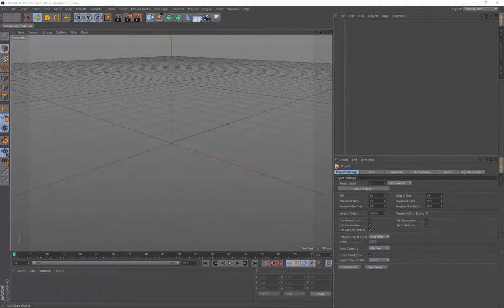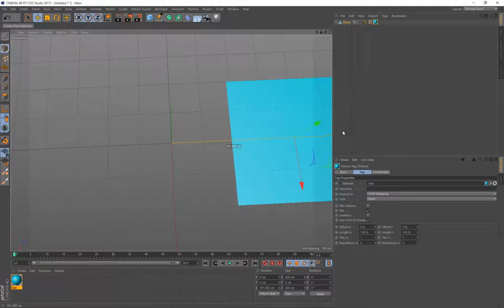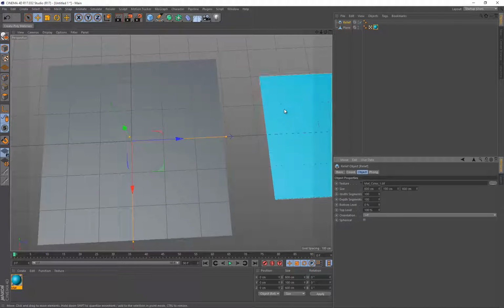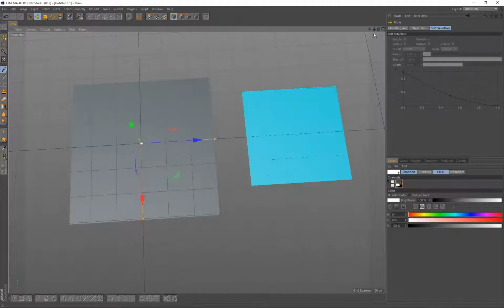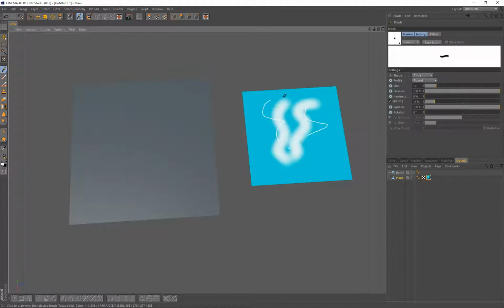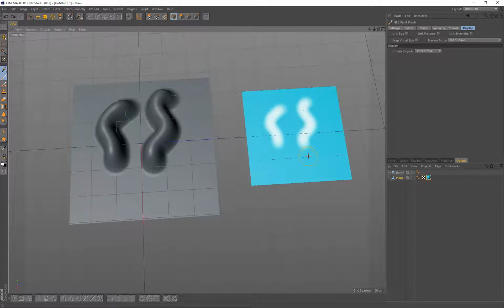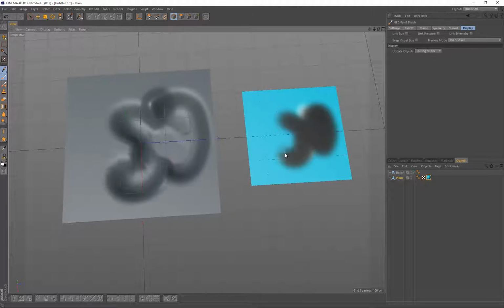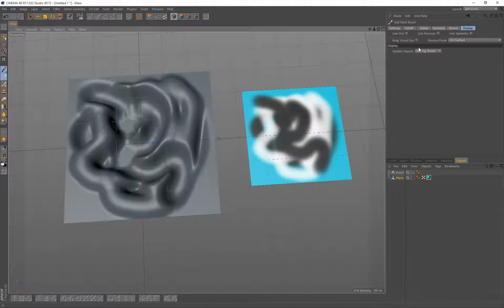Paint Brush: Paint Texture For Relief Object